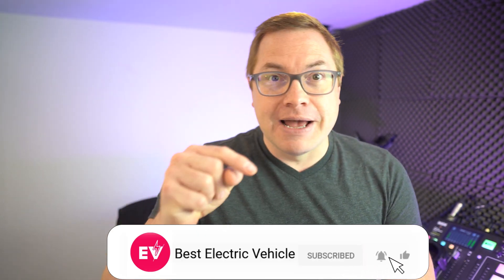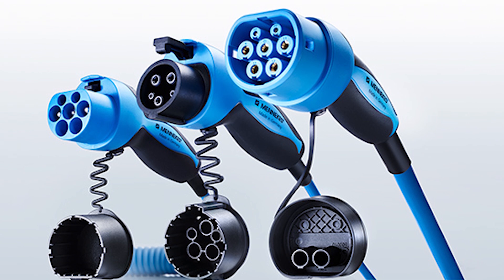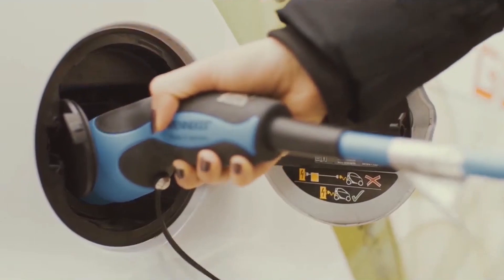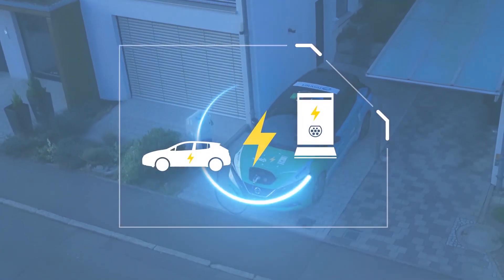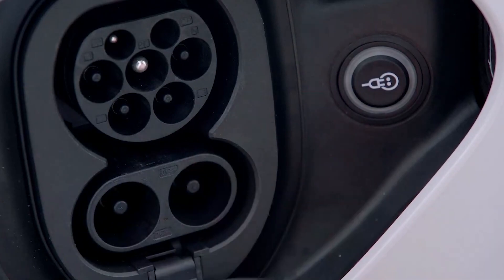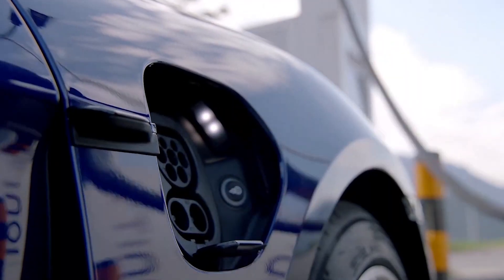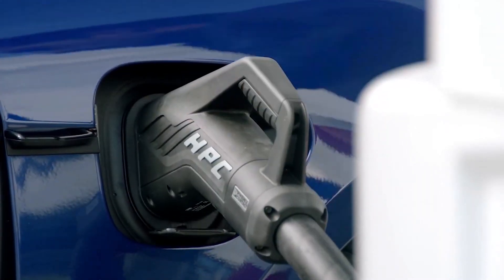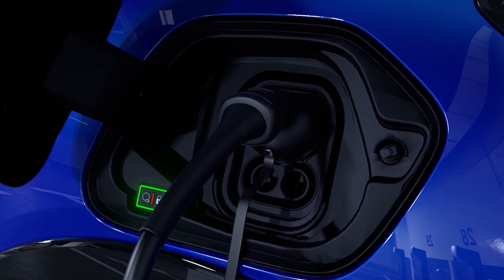EV Connectors, do you recognize them all? | I Speak Electric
Hello and welcome back to another instalment of the I speak Electric series. As you know, we take a topic in the world of EVs and make a short video explaining the ins and outs. Today we’re looking at EV connectors. Now, most of us that own an EV will fully understand the connectors that our own car uses, but maybe not others in use. Also, to those that are EV curious and yet to dip their toe in the market, it can be quite confusing when they here someone mention CCS or Chademo…or Type 1 and so on.